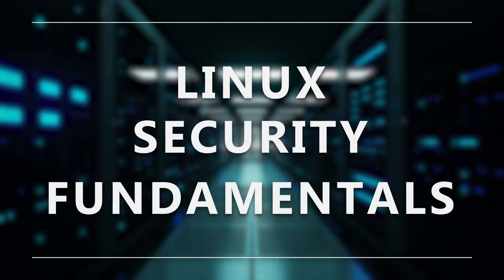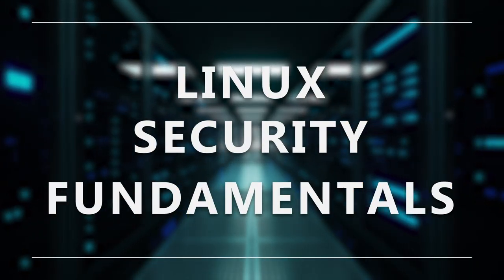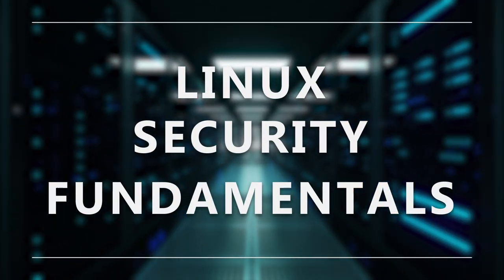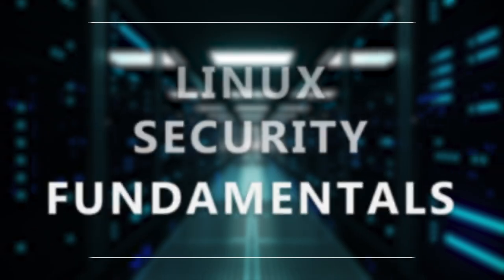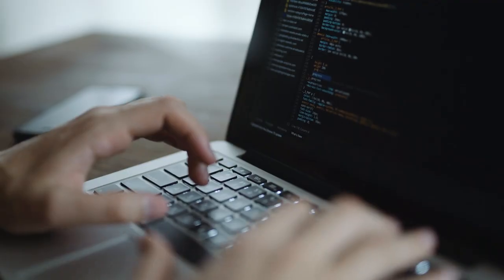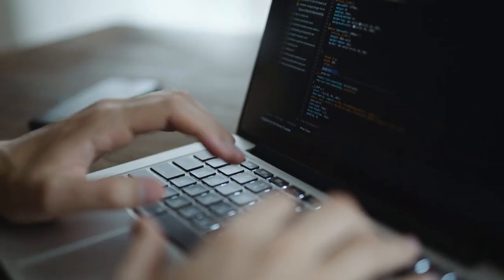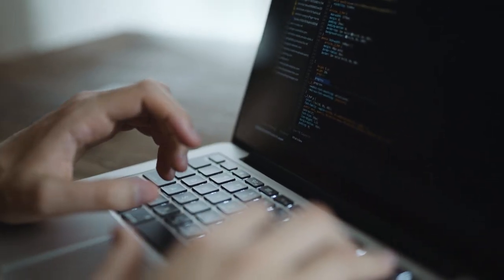Linux Security Fundamentals Training Course from The Linux Foundation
After completing this course you will be able to assess your current security needs, evaluate your current security readiness and implement security options as required. Everyone involved with any security related tasks including implementation technicians, developers and managers will gain additional expertise from this course.